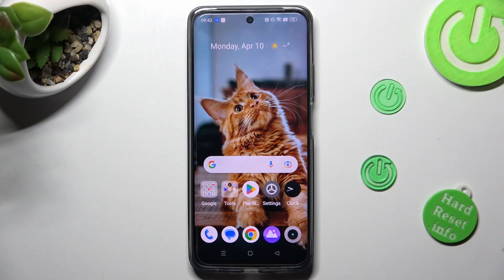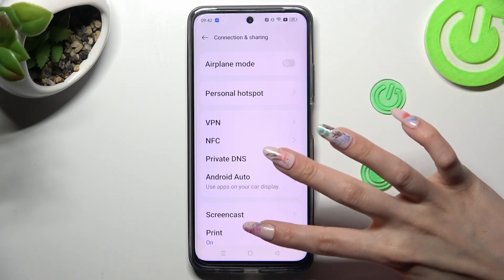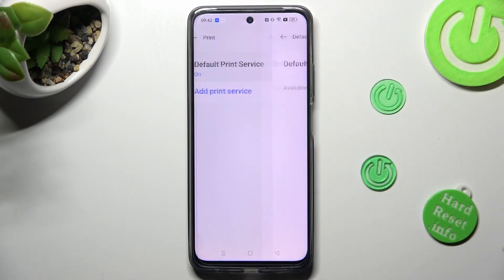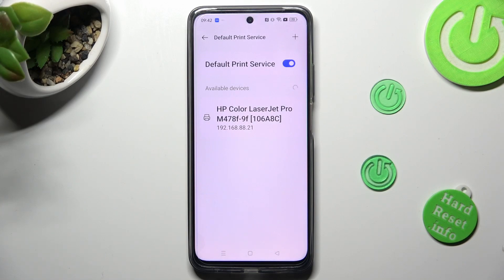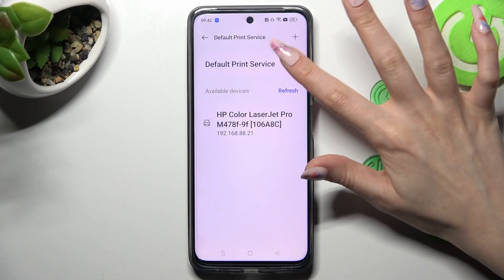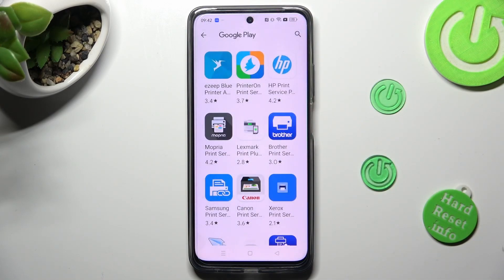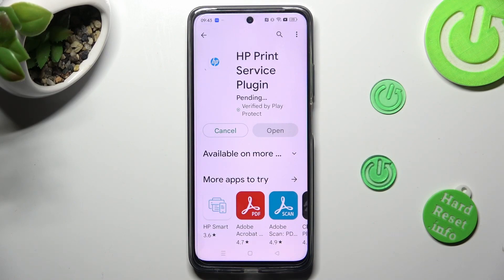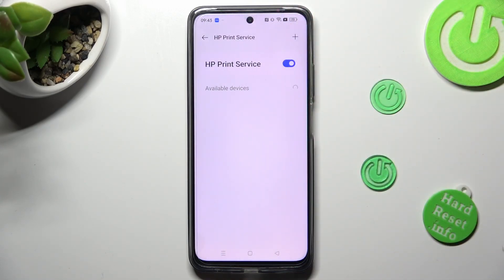How to Connect a Printer to REALME C55? Pair Any Wi-Fi / Bluetooth Printer & Print From Smartphone!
Good day! Discover how to establish a connection between your REALME C55 and a printer for convenient printing on the go. Our comprehensive guide will walk you through the necessary steps to connect your REALME C55 with compatible printers, enabling you to print documents, photos, and more directly from your smartphone. Unlock the power of mobile printing with your REALME C55 by following our detailed instructions and troubleshooting tips.

How to link a printer to REALME C55?
How to connect a printer to REALME C55 smartphone?
How to pair a printer with REALME C55 phone?